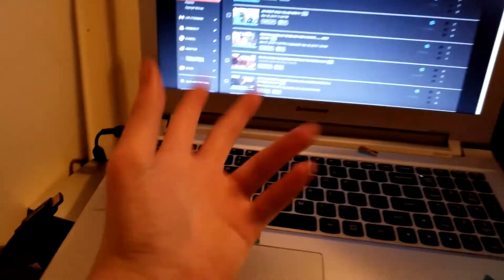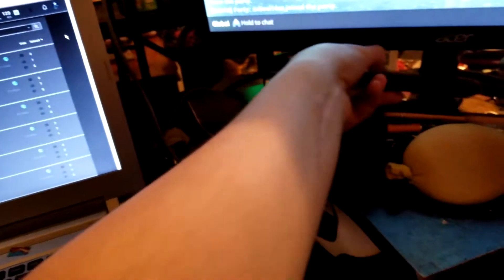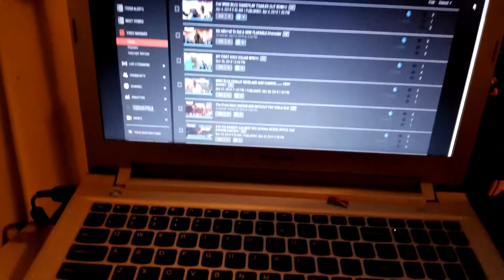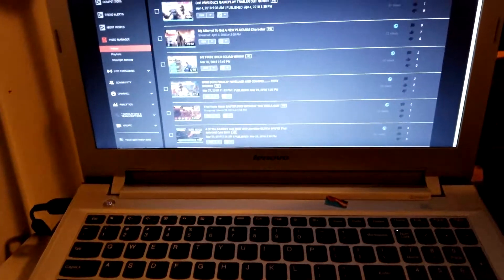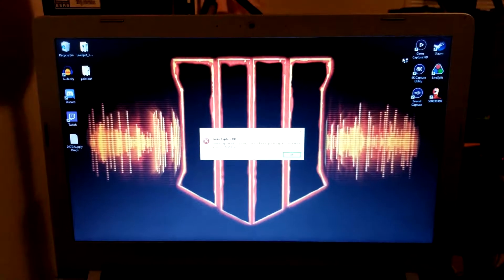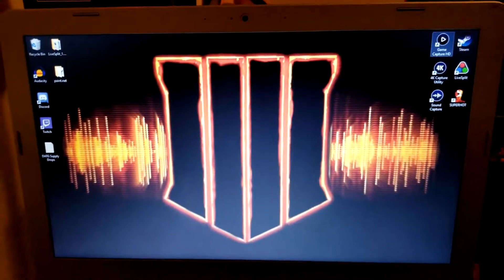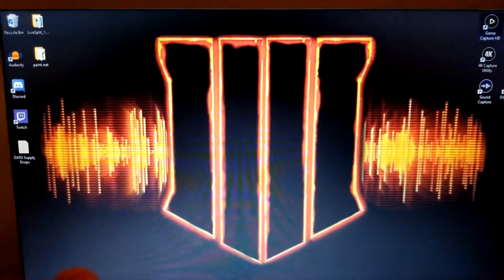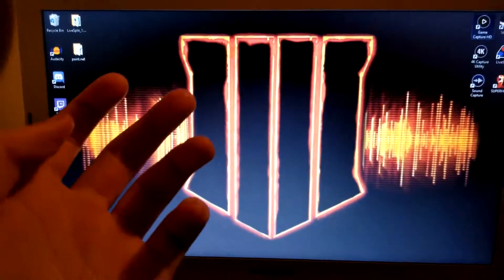GOOD NEWS EVERYONE!!!!!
Welcome Back To Another Video! Today I'm Going To Be Showing You The Newest Addition To Our Amazing Video Setup, Plus A Thank You Gift For Commenting/Staying With The Channel

HELP ME OUT AND DONATE SO I CAN GET NEEDED ITEMS FOR A BETTER FUTURE OF THIS CHANNEL AND U WILL BE SHOUTED OUT ON STREAM▼